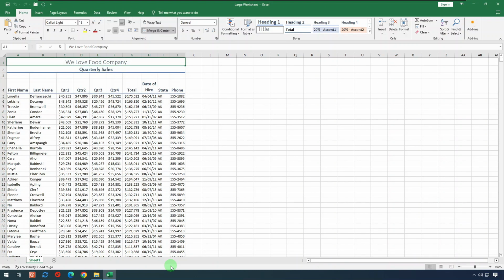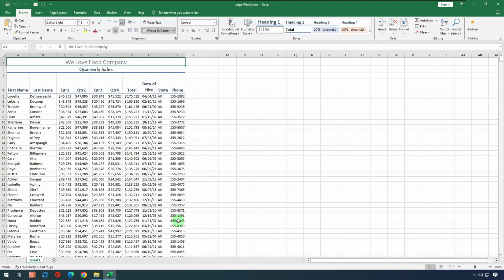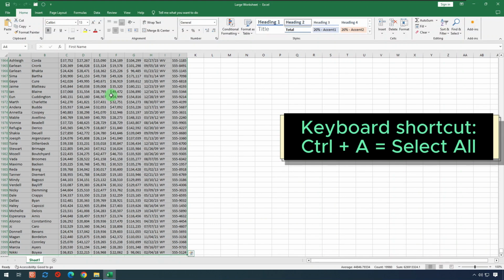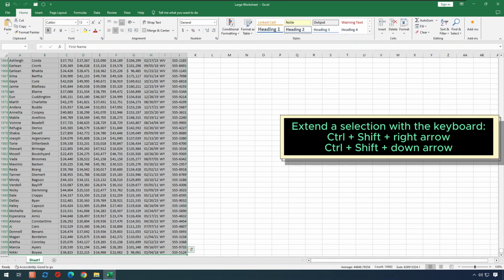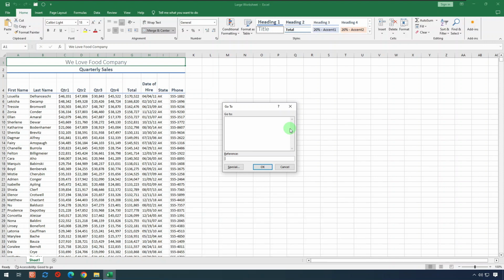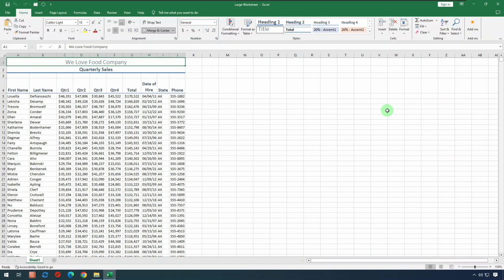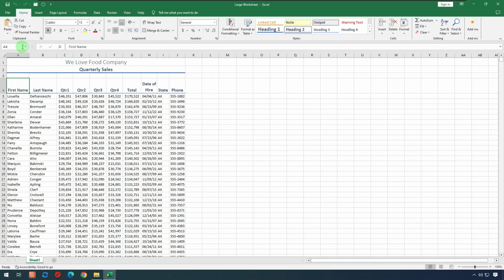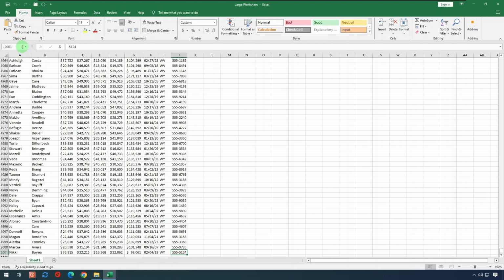Microsoft Excel - Selecting a Large Range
Excel is a powerful tool, and knowing how to efficiently select cells is a crucial skill for data analysis, reporting, and much more.

Are you tired of manually selecting cells one by one in Microsoft Excel, especially when dealing with large datasets? In this comprehensive Excel tutorial, we'll show you the most efficient techniques to select a large range of cells effortlessly.

Whether you're a beginner looking to boost your Excel skills or a seasoned pro seeking to streamline your workflow, this video has you covered!

Our step-by-step demonstrations and clear explanations will equip you with the knowledge to conquer even the most extensive Excel spreadsheets. Say goodbye to the tedious process of manually selecting cells and embrace the productivity that comes with mastering Excel's selection tools.

Chapters:
0:00 – Introduction
0:08 – Using Mouse to Select Cells Limitation
0:49 – Mouse + Keyboard Selection
1:23 – “Ctrl + A” Keyboard Shortcut
2:08 – “Ctrl + Shift + Down Arrow” Keyboard Shortcut
*NOTE: “Ctrl + Shift + Right Arrow” keyboard shortcut selects all cells to the right*
2:37 – “Ctrl + G” Keyboard Shortcut
3:27 – Using the “Name Box”
4:05 – Navigating a Worksheet using “End” Keyboard Shortcut